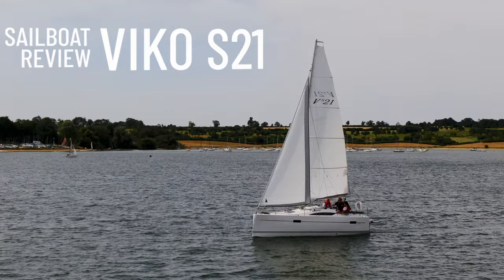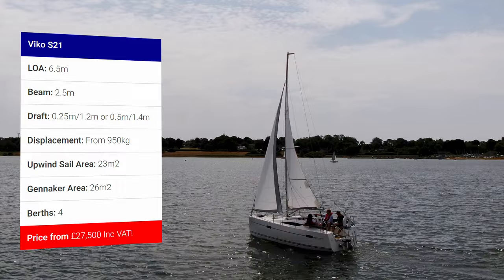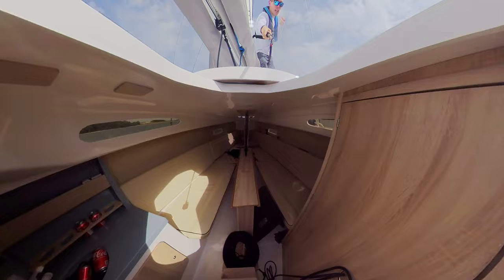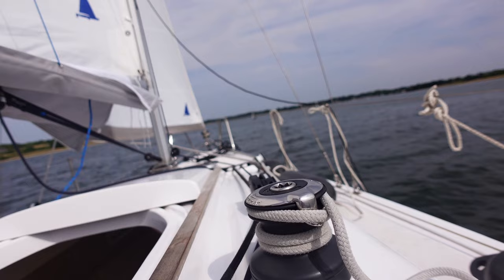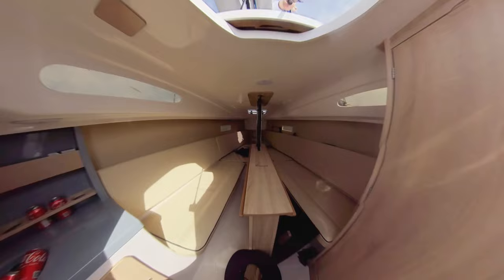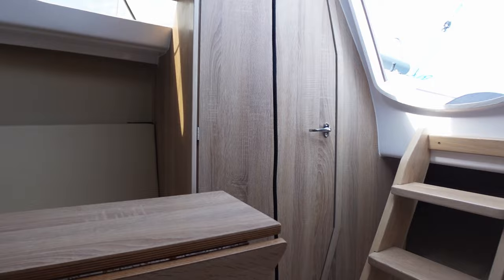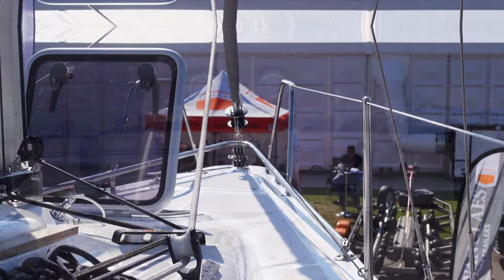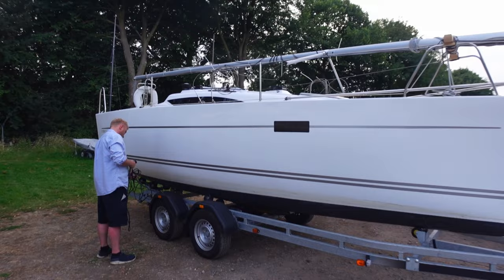VIKO S21 TRAILER SAILER | Boat Review + Test Sail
The Viko S21 is a lovely little sailboat that I got to review and test sail. Overall a great boat with a very clever design.